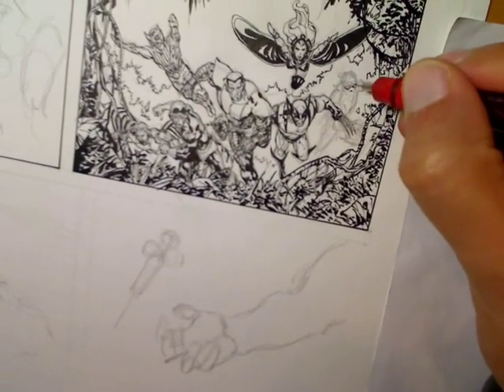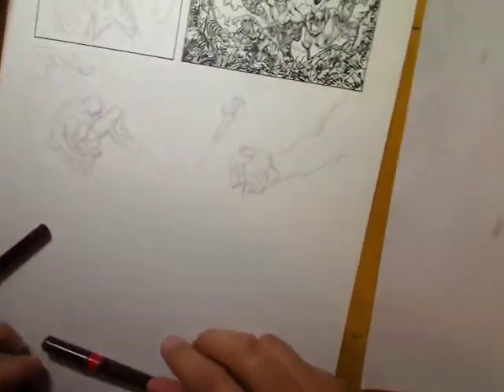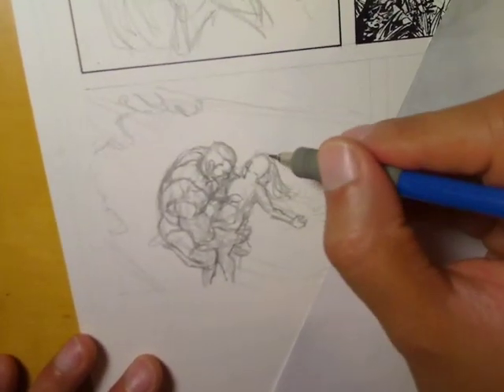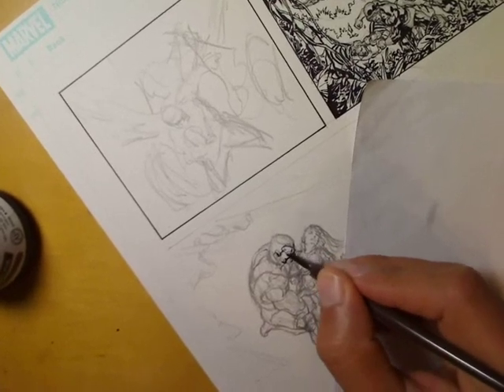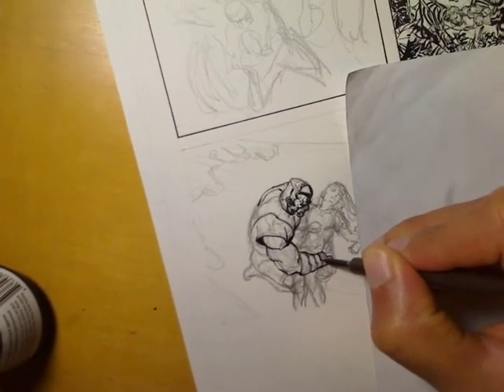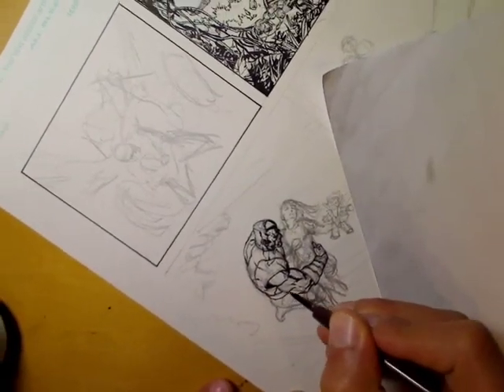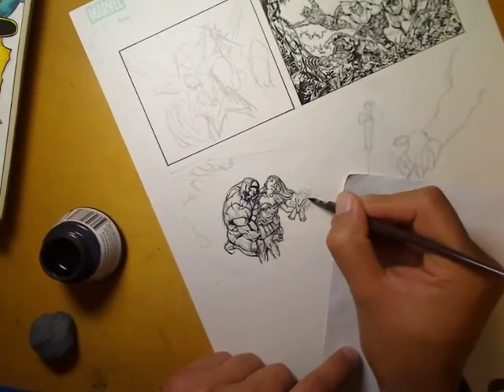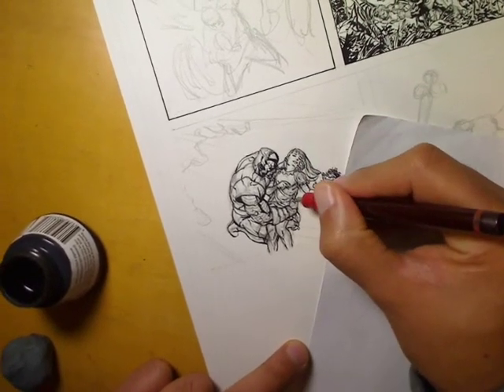Creating a Comic Book Page Part 4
This is part 4 of my "Creating a Comic Book Page" tutorial video. The video details my work process in creating the artwork (layouts, pencils, and inks) for the "Colossus" story published in "Origins of Marvel Comics: X-Men #1".

X-Men, Colossus, an all other characters ® & ™ Marvel Entertainment